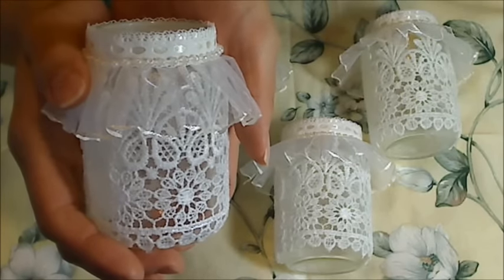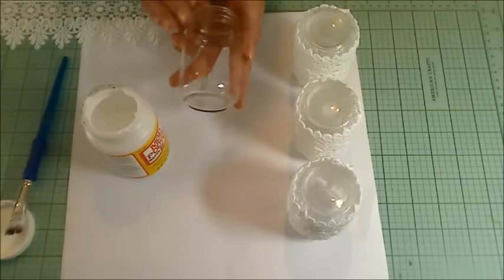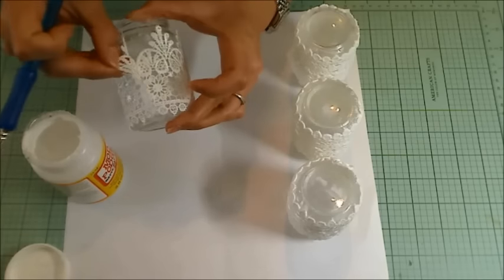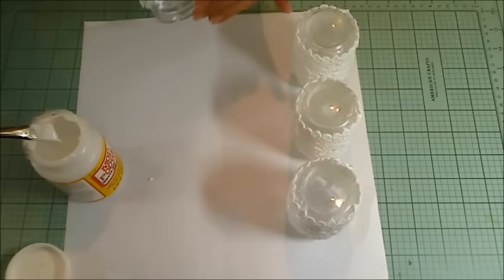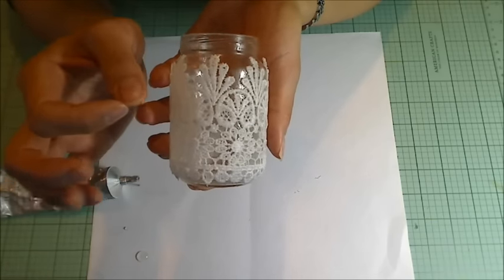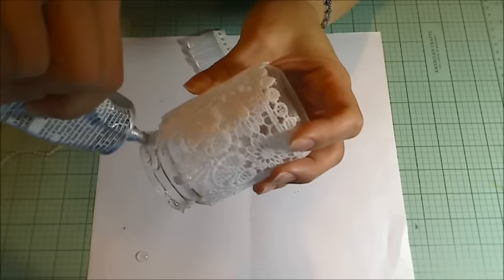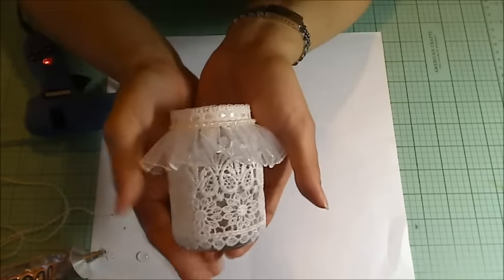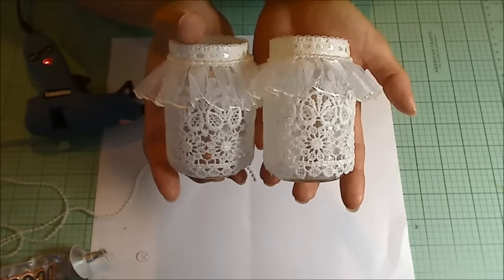DIY Lace Votive Candleholder vr to sweet milk shoppe's Craft While Recycling Challenge